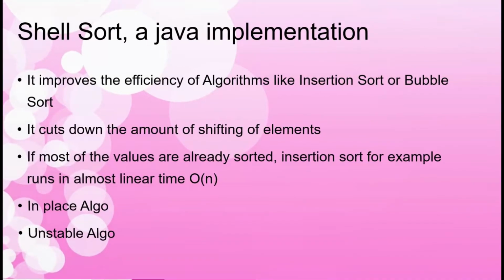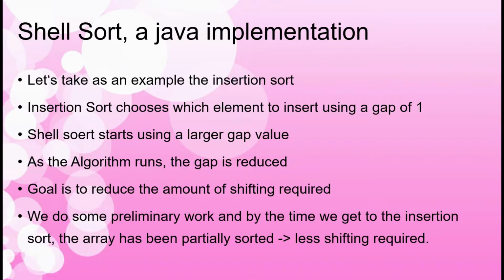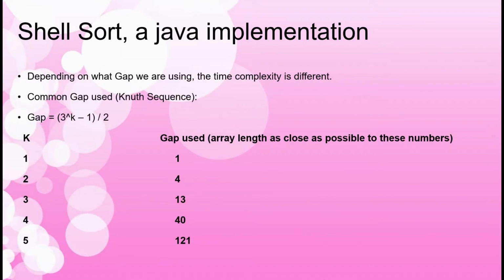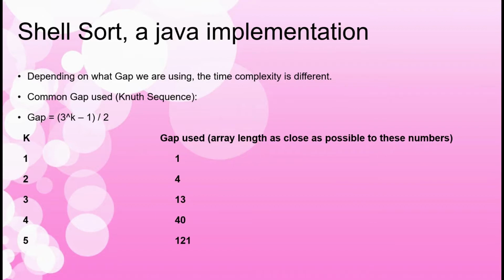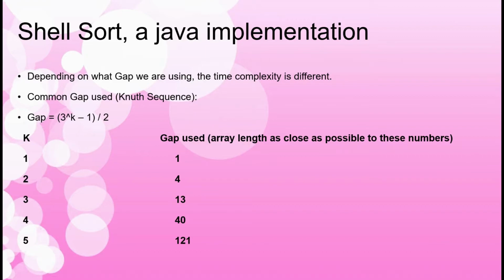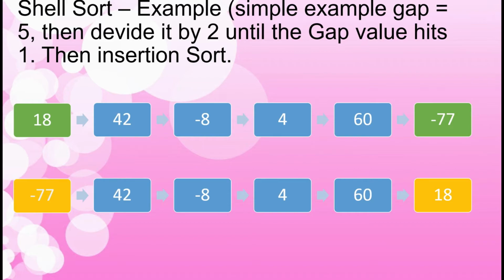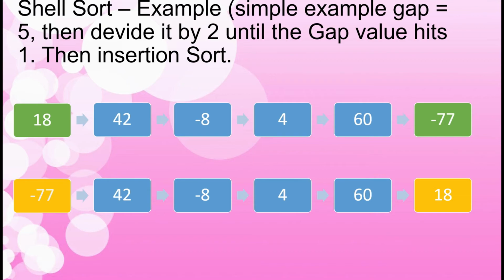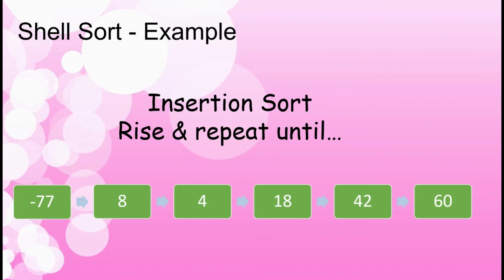Data Structures#7 - Shell Sort | Theory | Master your skills in Algorithms